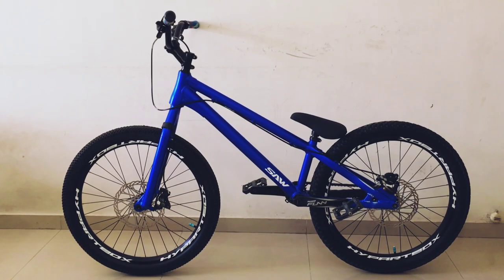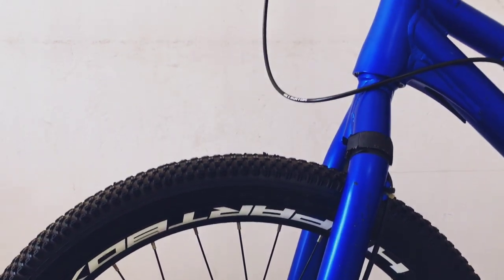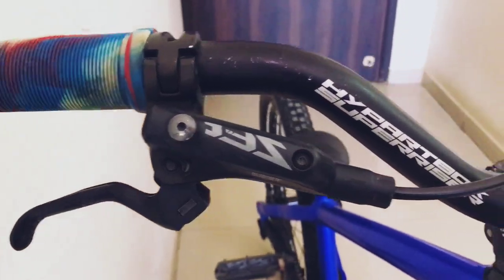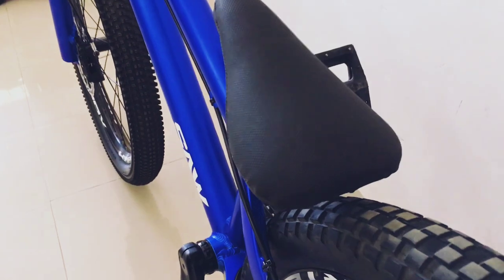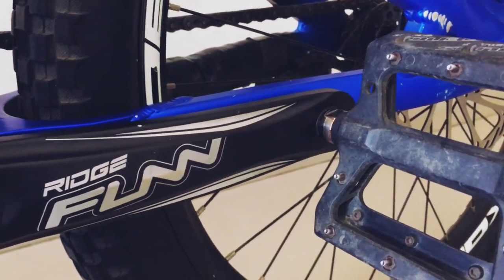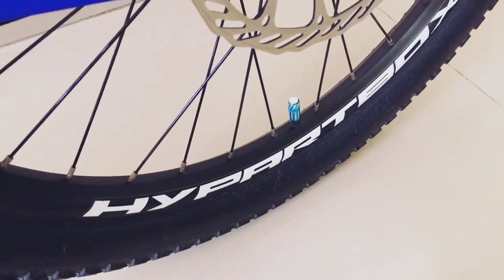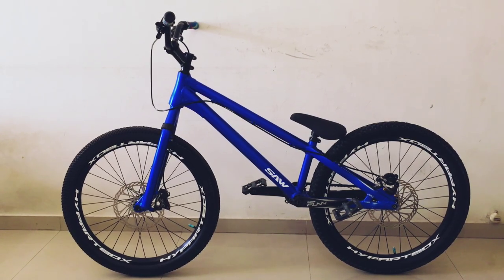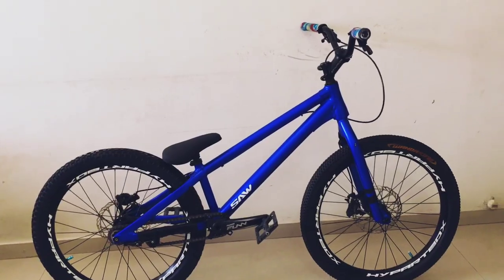STREET TRIALS BIKE CHECK AFTER 2YEARS!!! | MTB STUNT BIKE | INDIA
Hello,
Hope you’re all staying safe and make the best out of that crazy time.
This is my Street-Trials Bike Review & Bike check after completing 2years!!